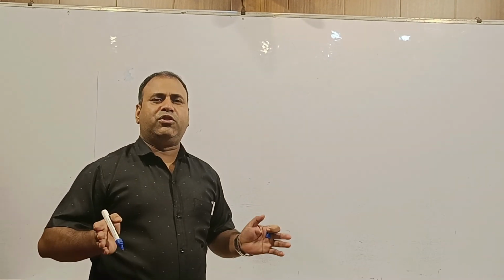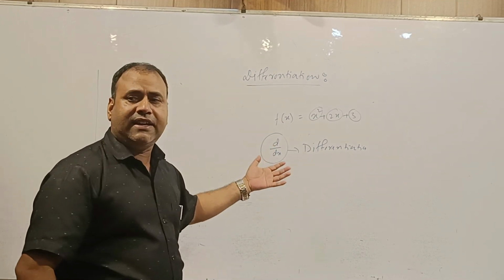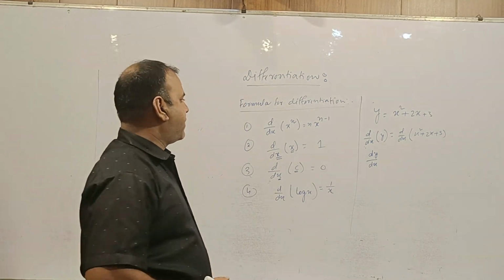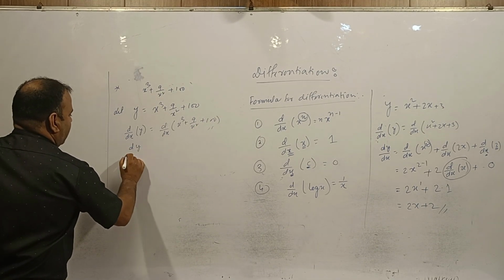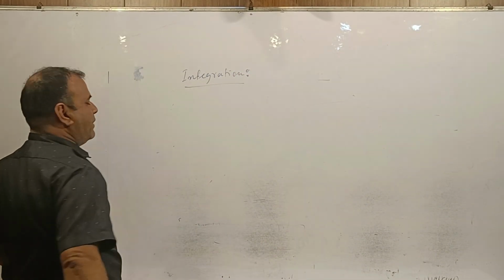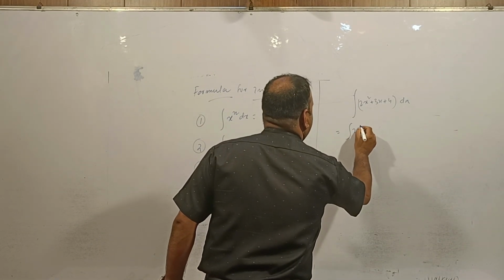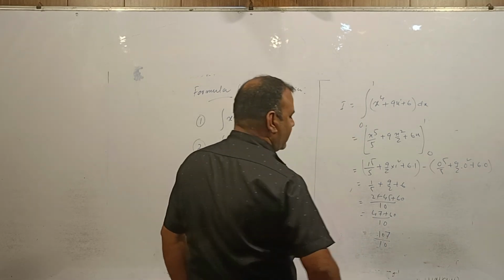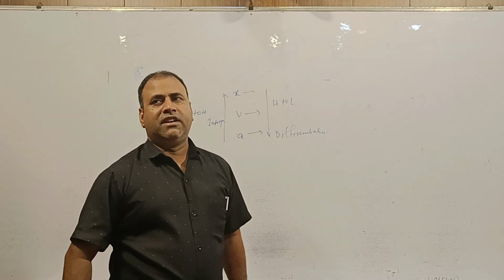CEE Bsc. Nursing/Physics class 2/ Dispur Nursing Institute/ Ismile sir